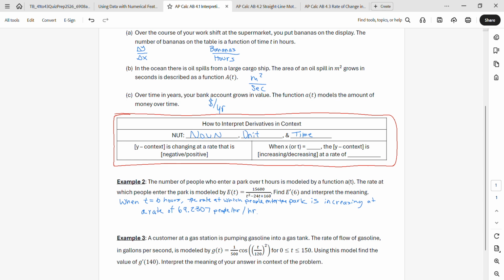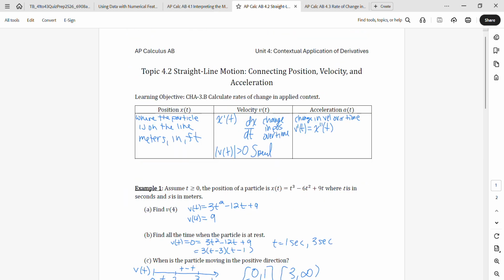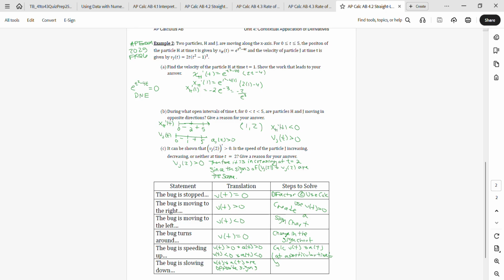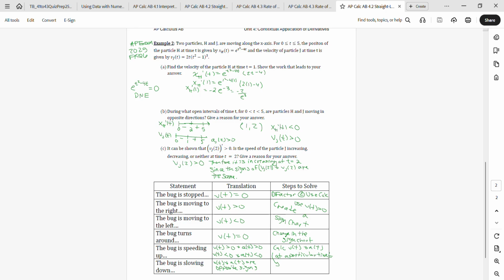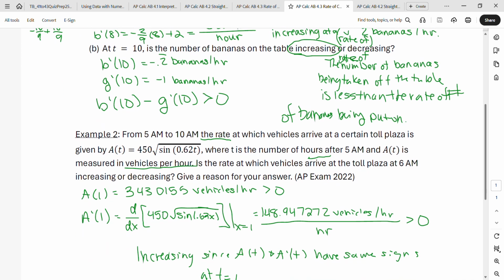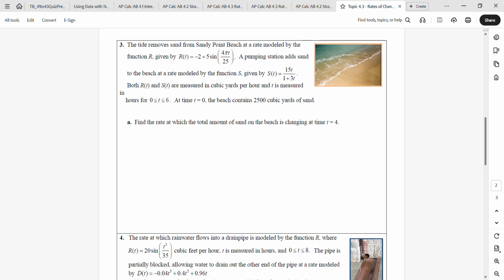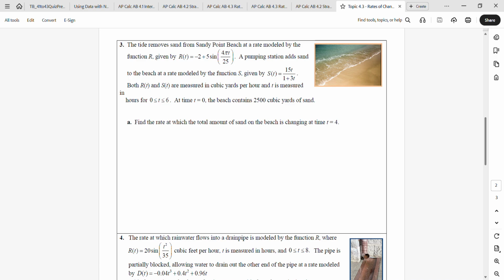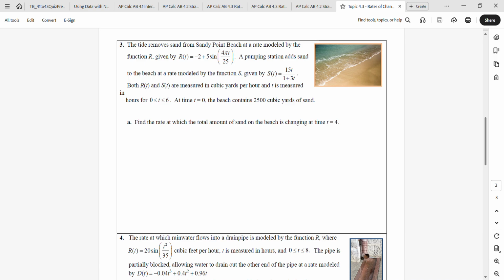AP Calc AB 4 1 to 4 3 Quiz Prep & 4 3 HW